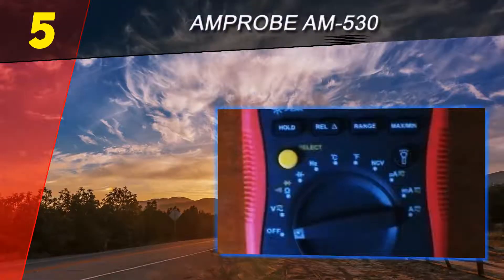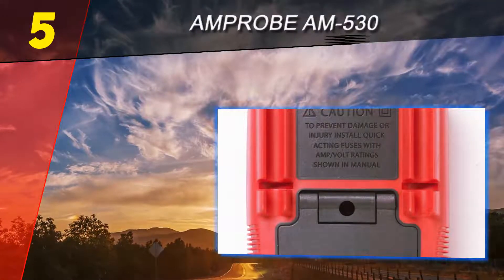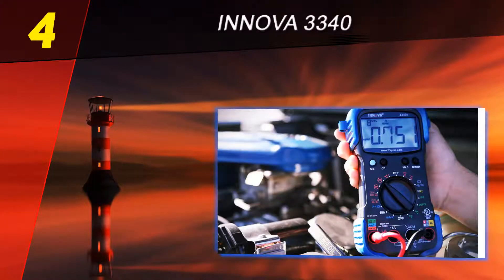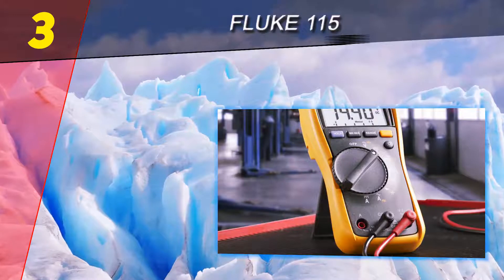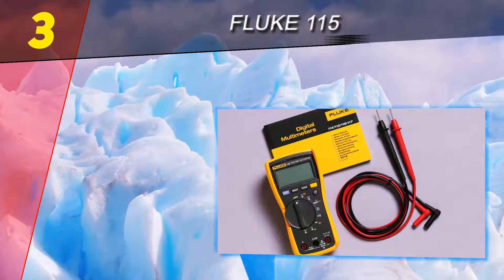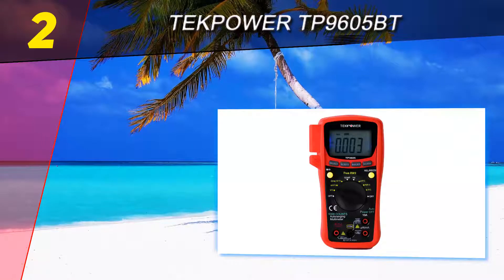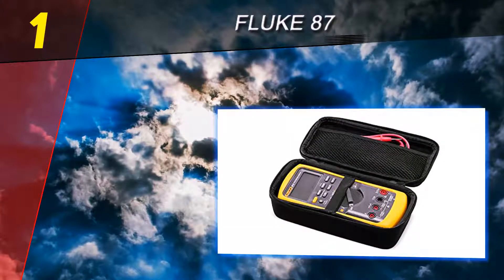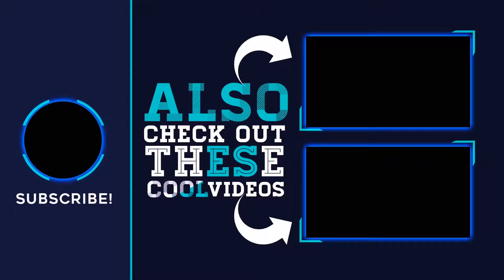5 Best Multimeter 2023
Here is the Updated Prices of the Best Multimeter in 2023!

Things that we mentioned in this video:
1. Fluke 87 - B0002YFD1K
2. TekPower TP9605BT - B00SGKR9FA
3. Innova 3340 - B000KIMHRQ
4. Fluke 115 - B000OCFFMW
5. Amprobe AM 530 - B007FZFE9K